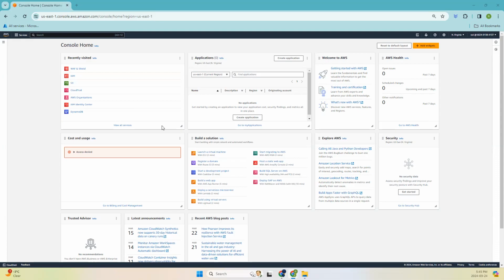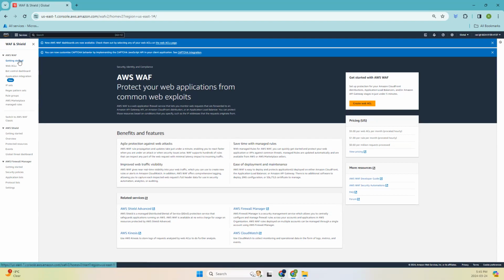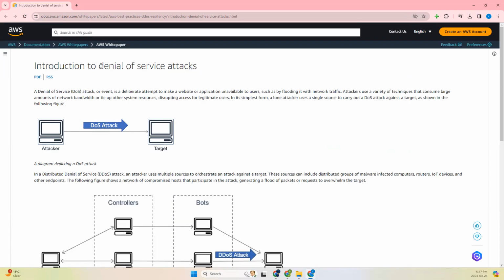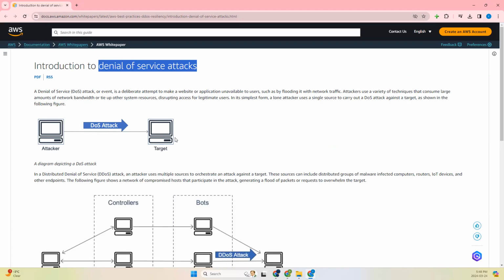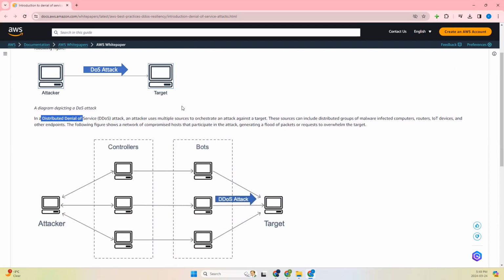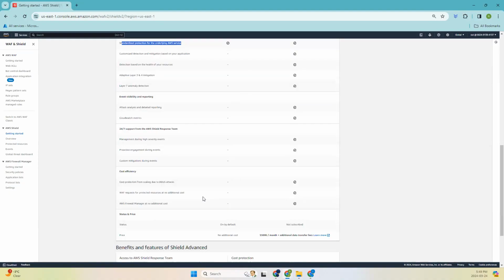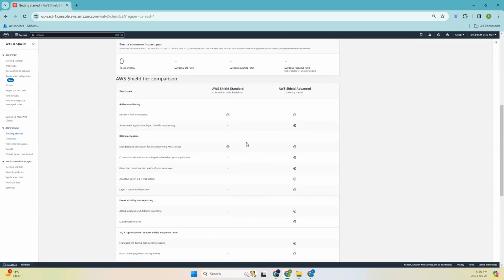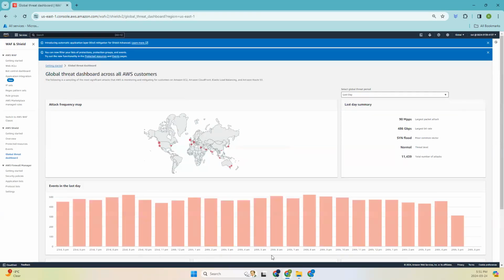Understanding AWS Shield: Features and Defense Against DoS and DDoS Attacks ||aws shield explained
AWS Shield is a managed service for protecting against distributed denial of service (DDoS) attacks, specifically designed to safeguard applications hosted on AWS. Offering dynamic detection and automatic inline mitigations, it effectively reduces application downtime and latency without requiring AWS Support intervention. AWS Shield is available in two tiers: Standard and Advanced.